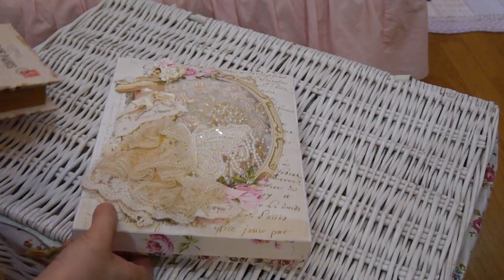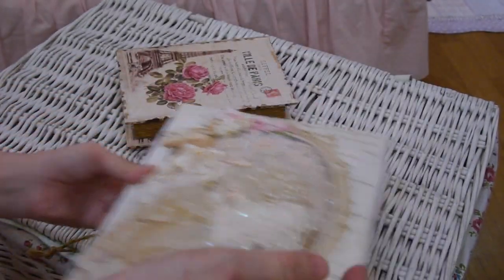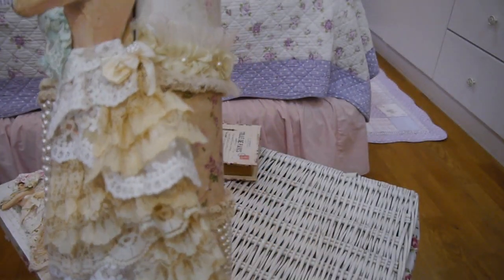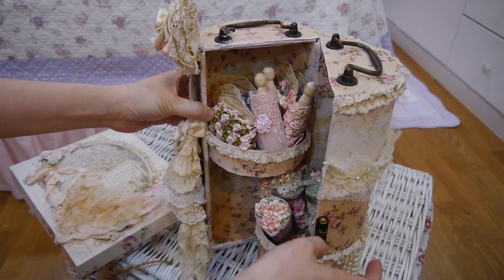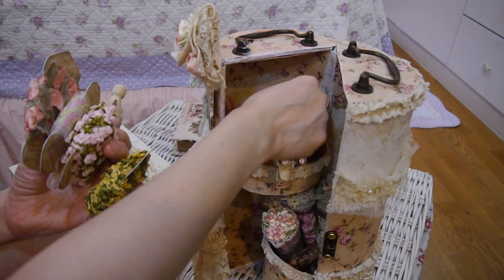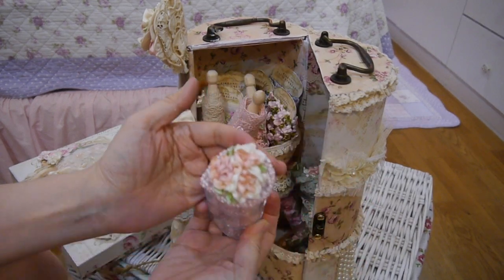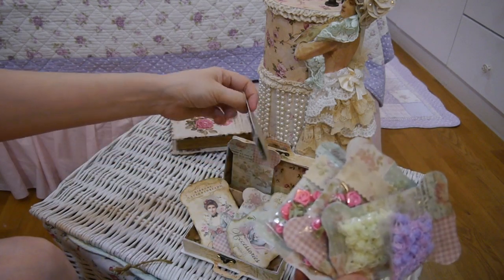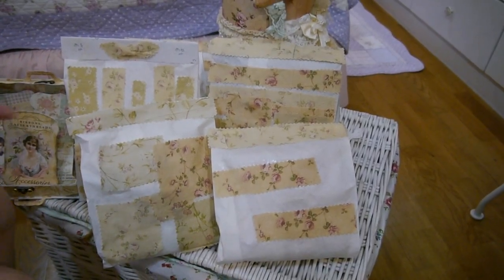Victorian lady goodies box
FB page-All About HandCraft by MsGardenGrove1 (Annie)